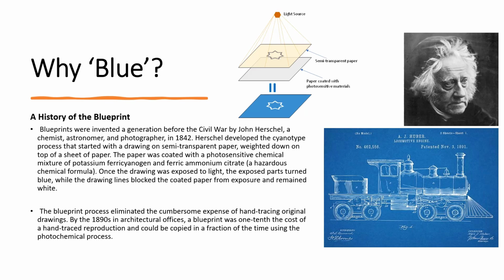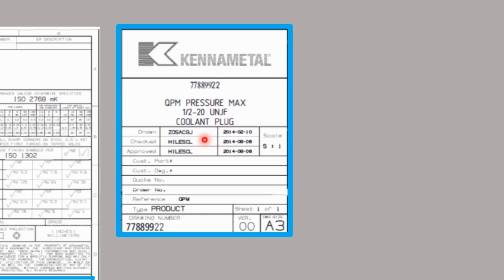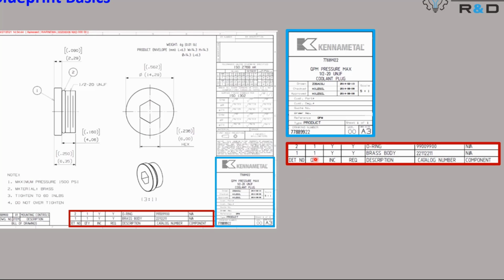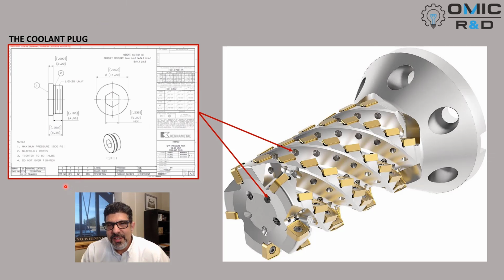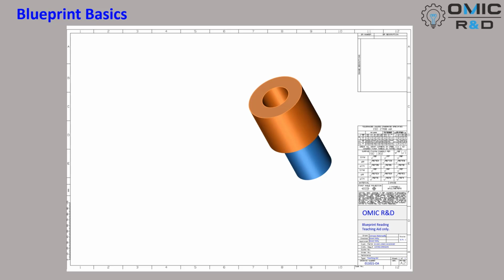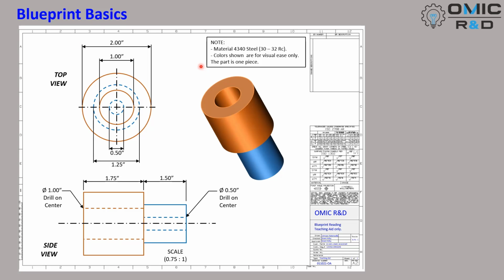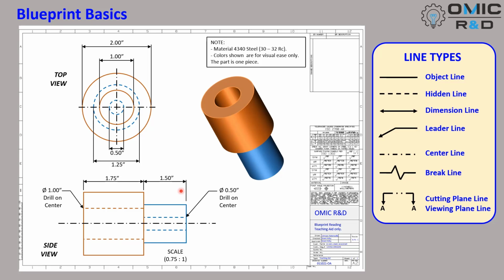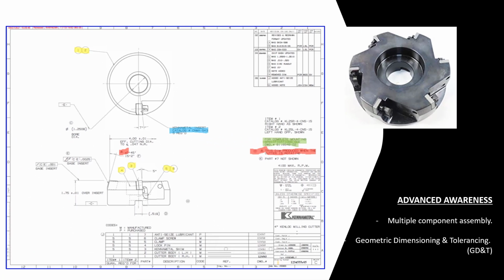Manufacturing Month 2021- Blueprint Processes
Hear from Urmaze of OMIC R&D and the continuation of blueprint reading and processes.